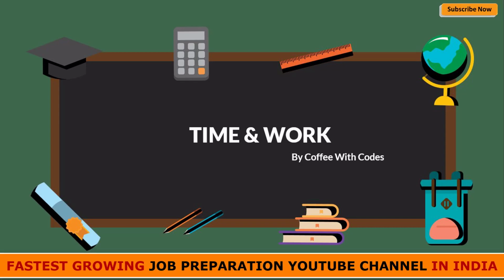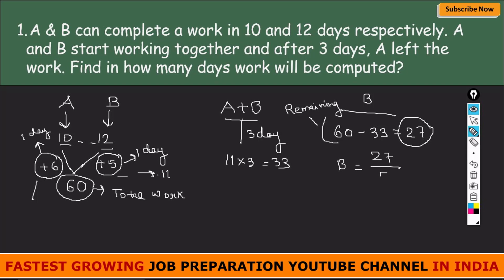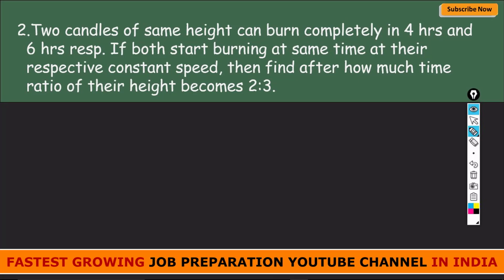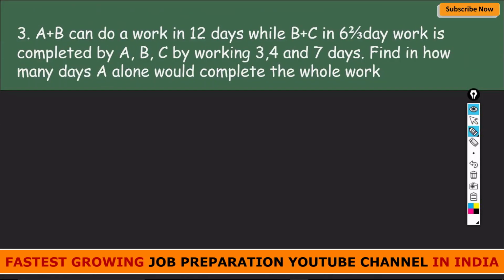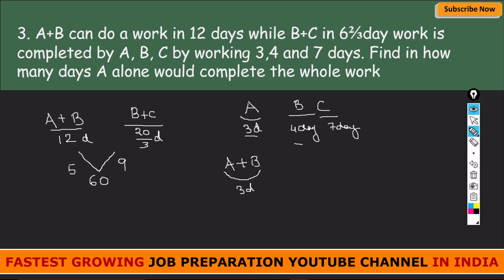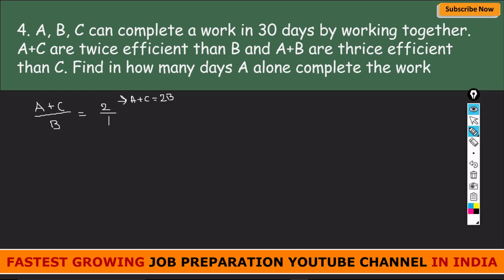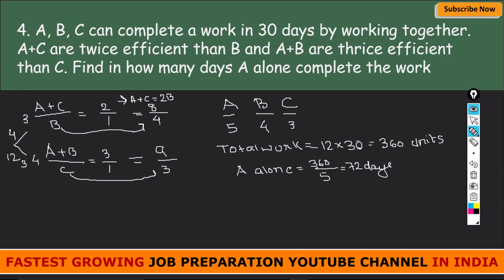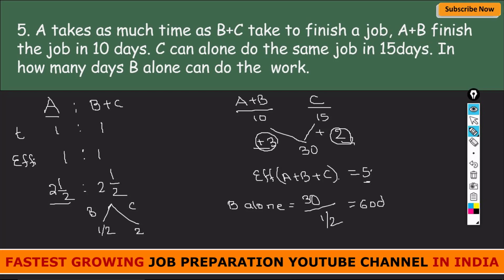C04: Quantitative Aptitude Classes | Time and Work: Part 1